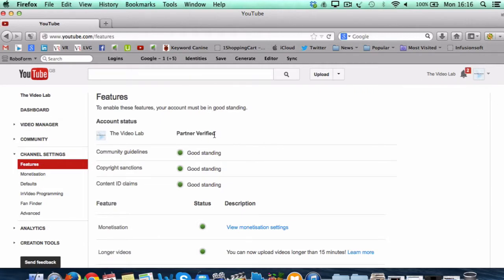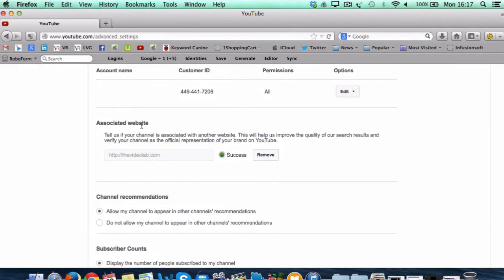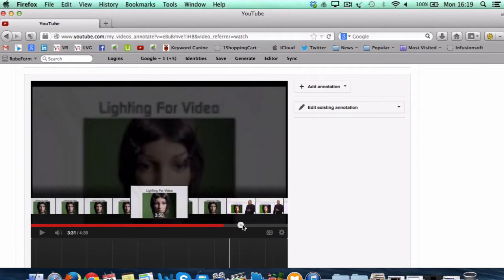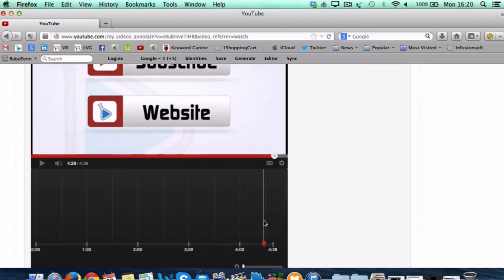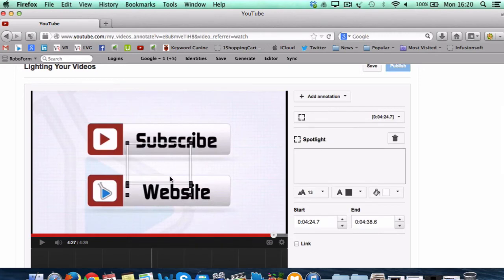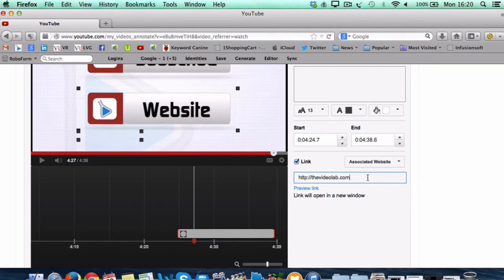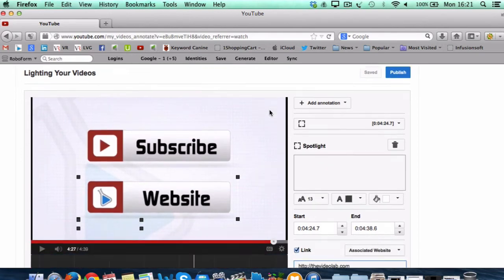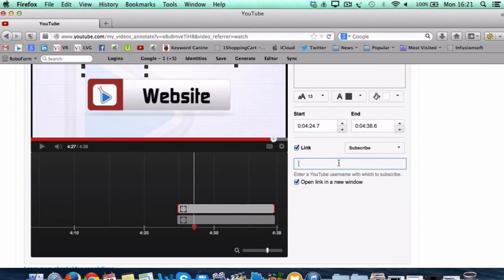External Annotations - How To Video (Easy Steps!)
In this video we show you how to set up and use external annotations. This will allow you to set up annotations that will click straight back to your website any of your webpages you would like!
Cheers,
Tom